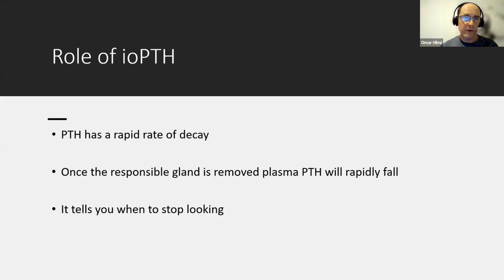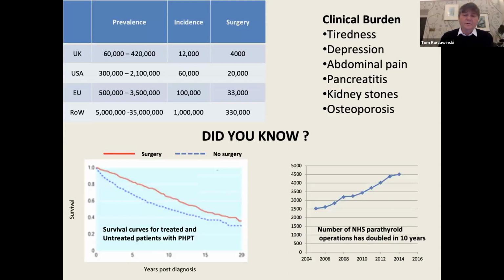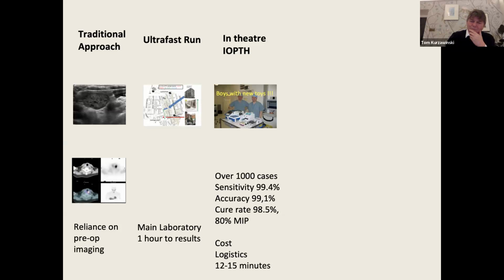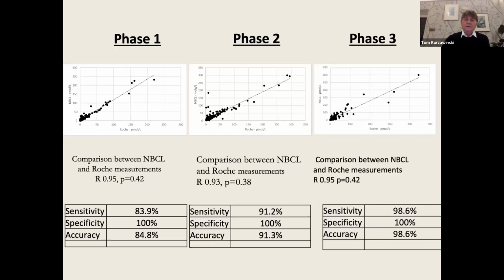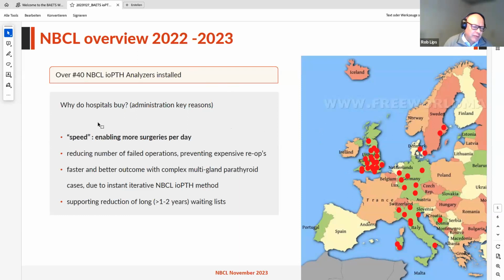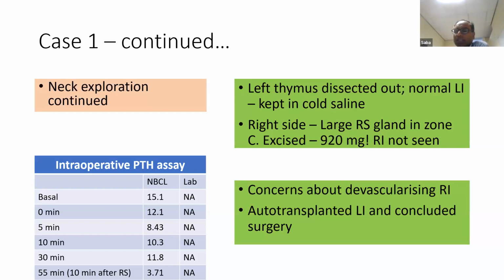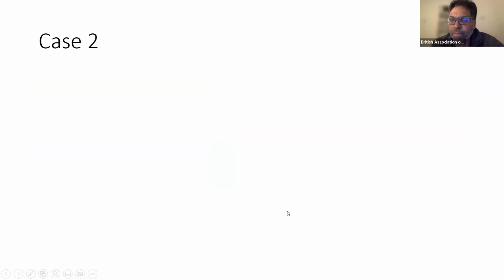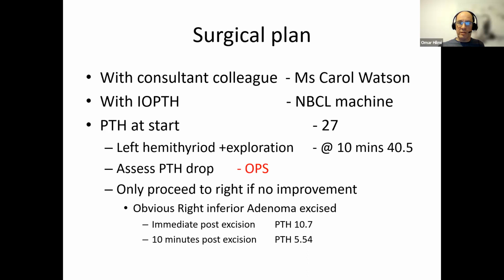Use of IOPTH BAETS Webinar 27th Nov 2023